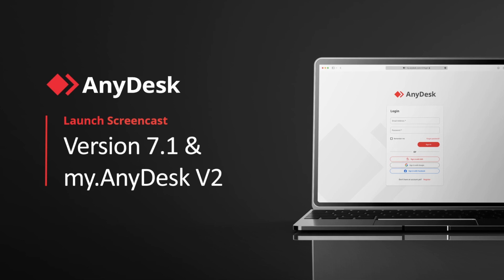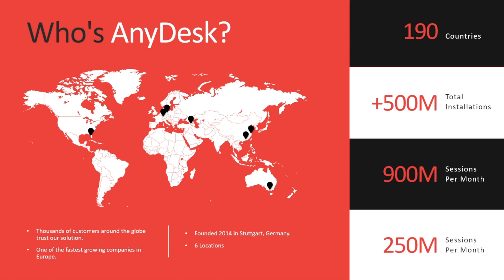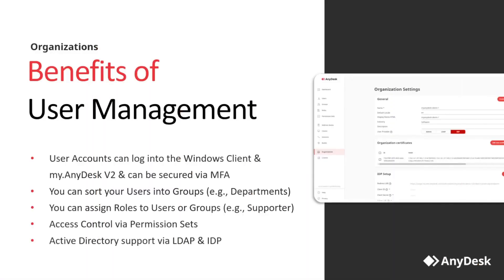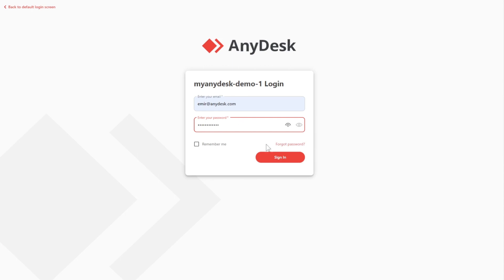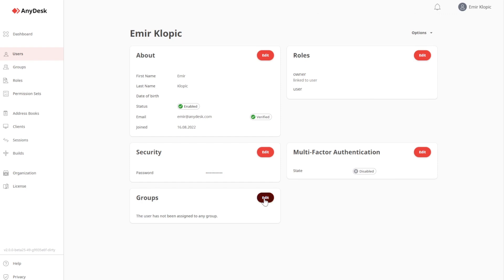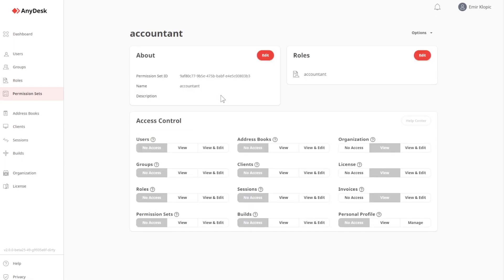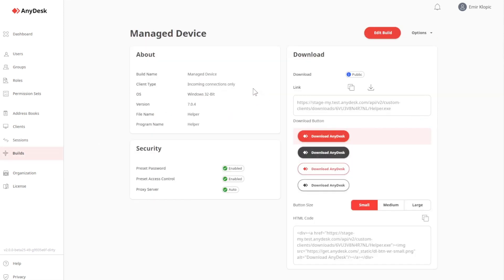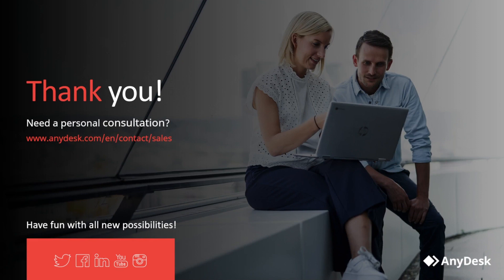Discover all new features and my.anydesk II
Introduction to AnyDesk Version 7.1 and my.anydesk V2. Discover how you can benefit from the latest updates.

- Learn how to manage users with Access Control.
- Discover how to match User Roles to the responsibilities of your departments.
- Find out more about new log-in options based on individual User Accounts.
- Learn how the new features are enhancing the security of your business.